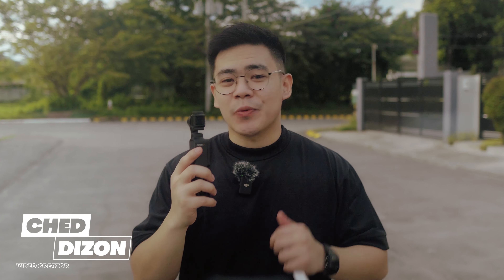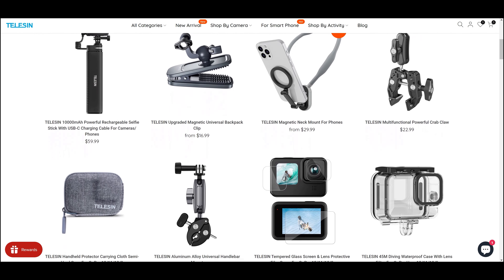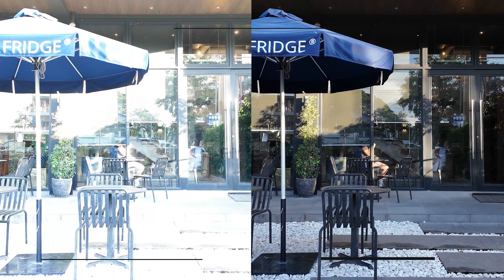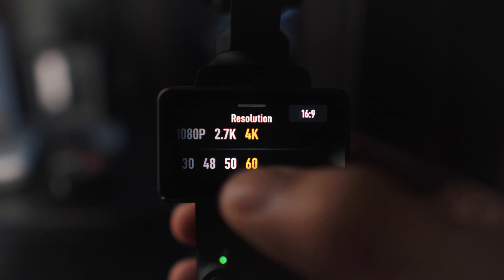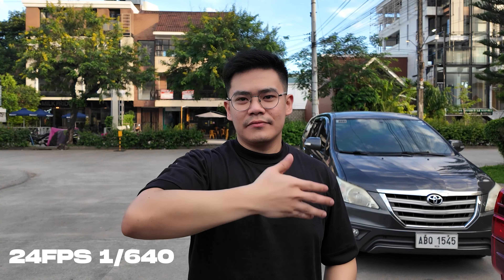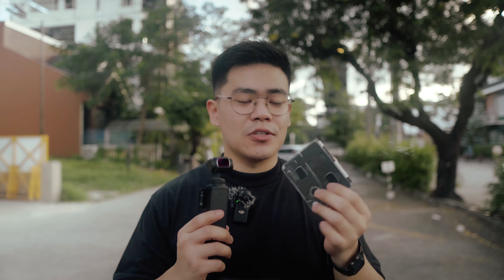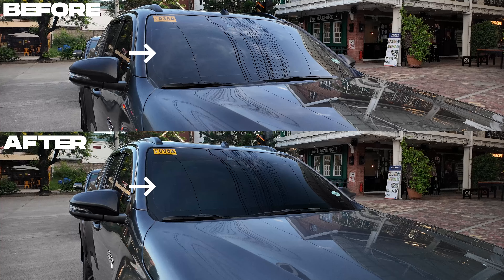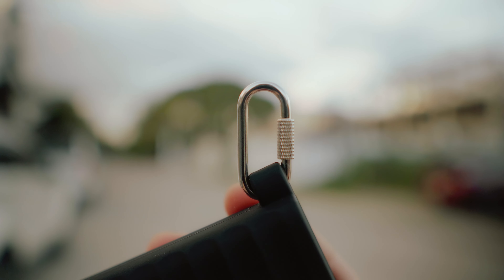Telesin ND Filters for DJI Osmo Pocket 3 | Review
In this video, we will talk about Telesin's ND Filters for the DJI Osmo Pocket 3 and why they're necessary especially if you're planning to film on a more professional set-up.

-DJI Mic

-Sony A6400

-DJI RS3 Mini

-Zhiyun Cinepeer Weebill 3E